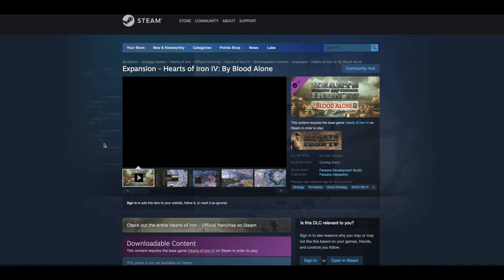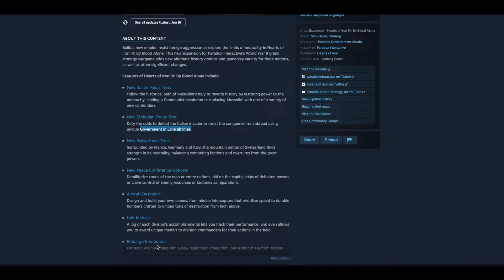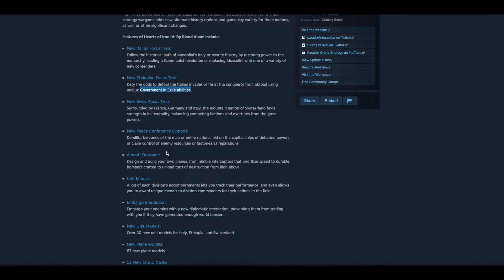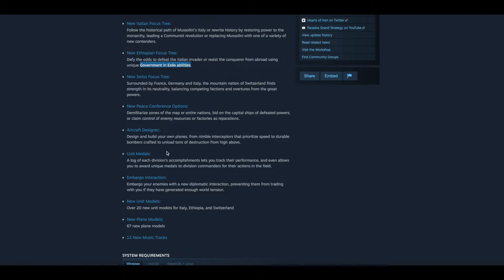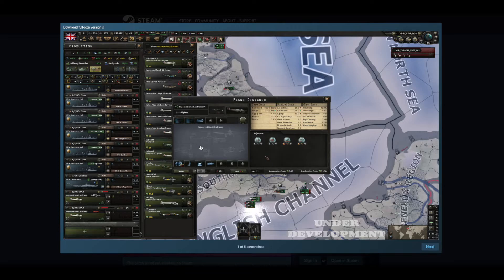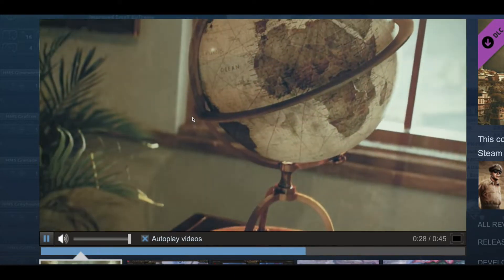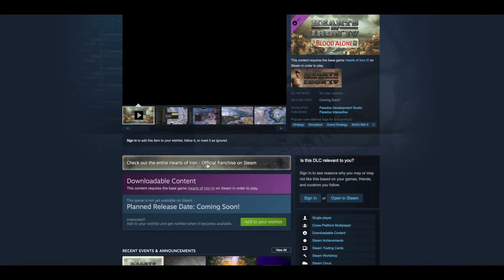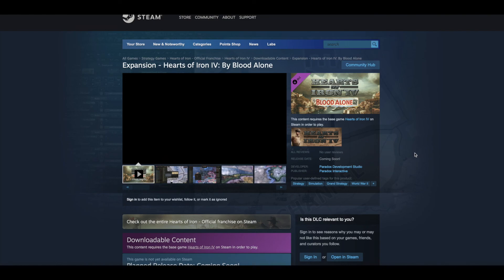Hearts of Iron IV: Ships, Trains and now Planes!